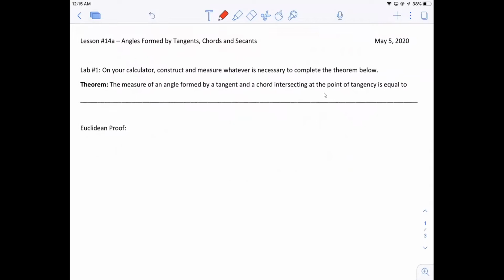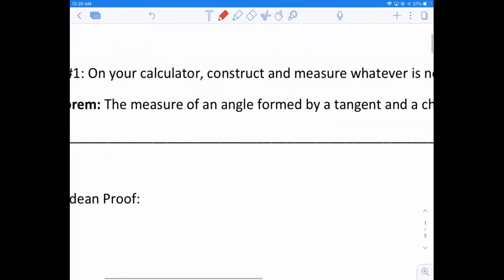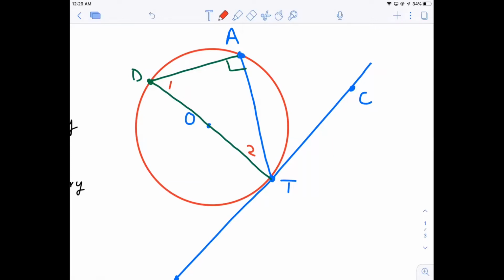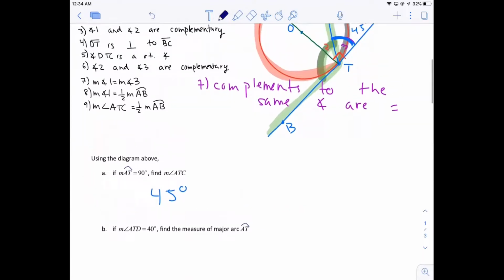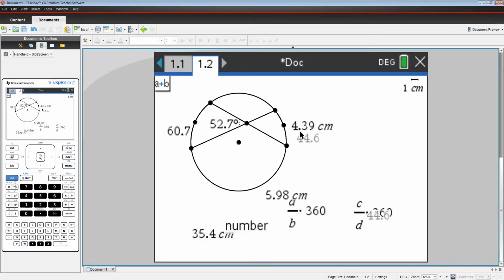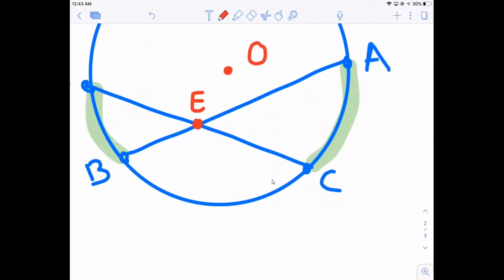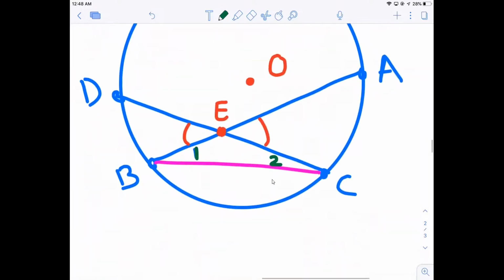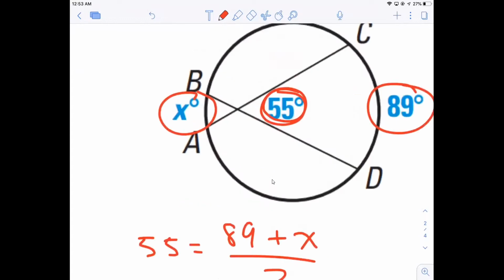Geo Lesson 14a - Angles Formed by Tangents, Secants and Chords